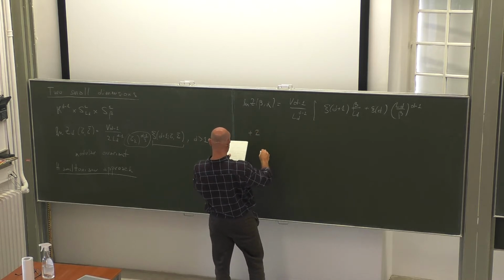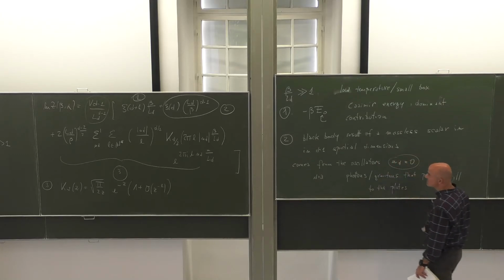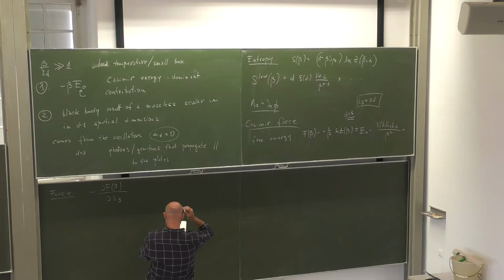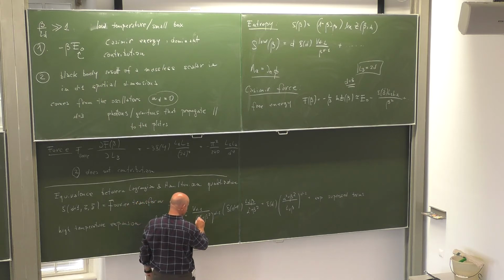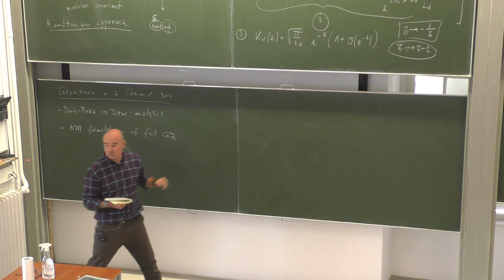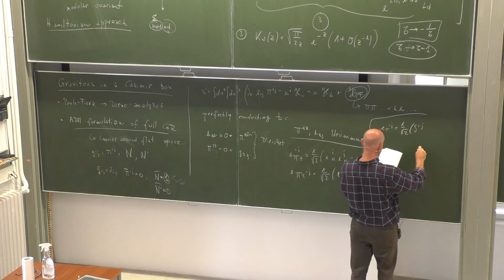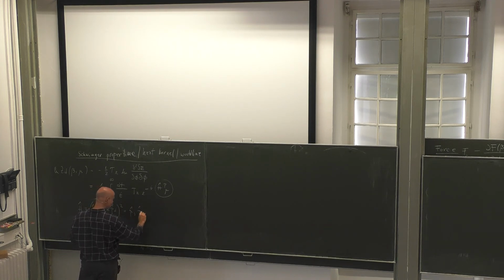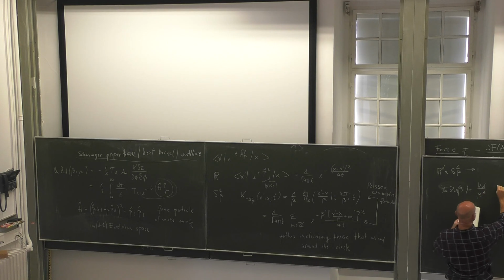Glenn Barnich - Lecture 3: Gravitons in a Casimir box